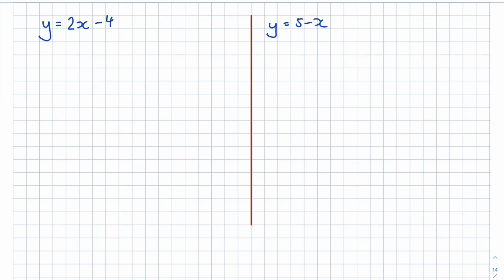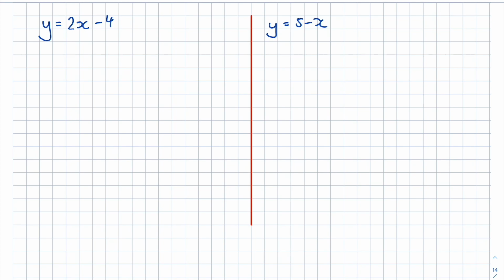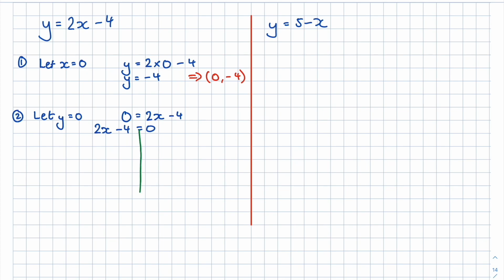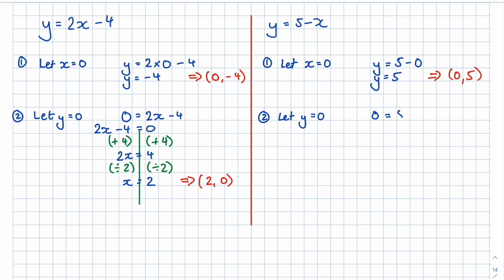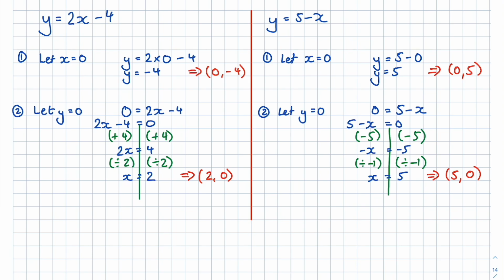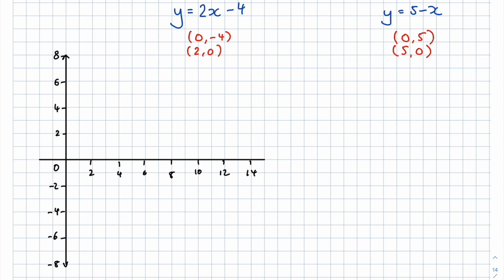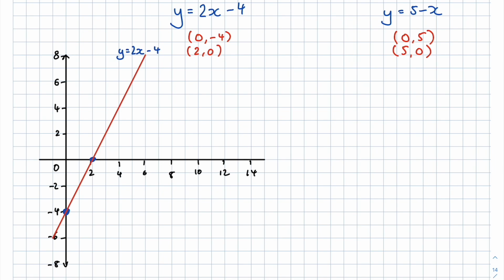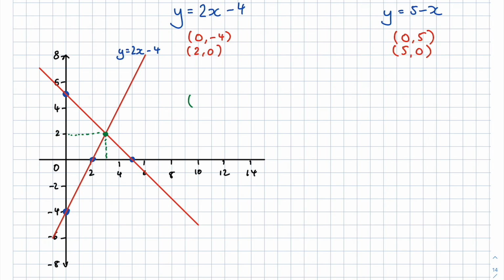5E - Simultaneous Equations Worked Example pg 36 of TeeJay N5